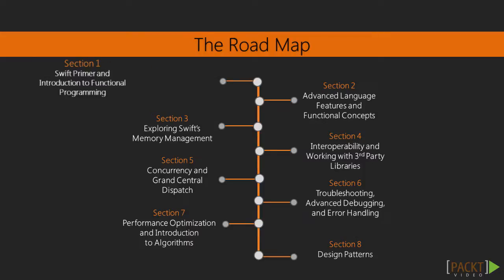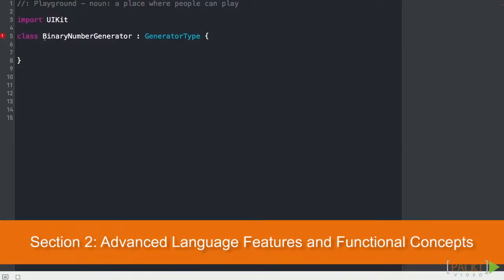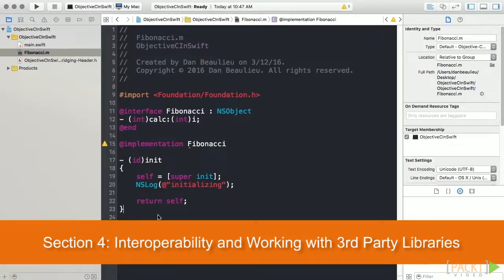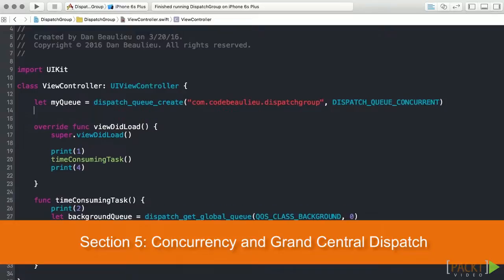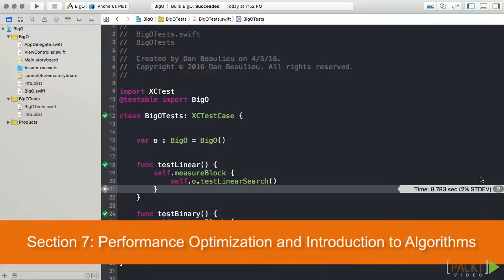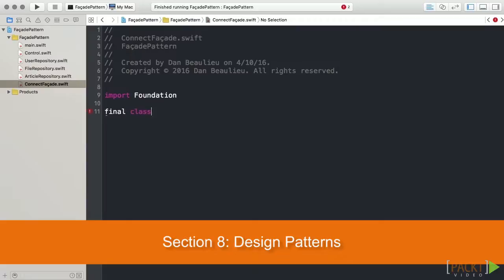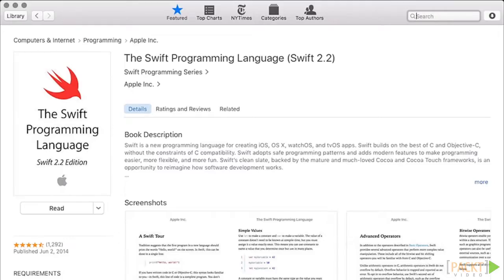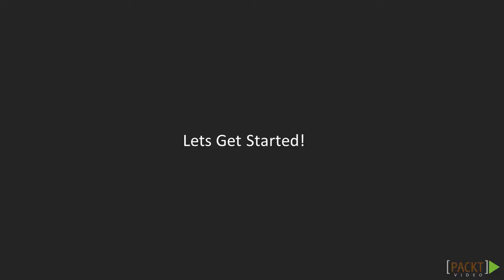057 - The Course Overview.mp4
57 - The Course Overview.mp4